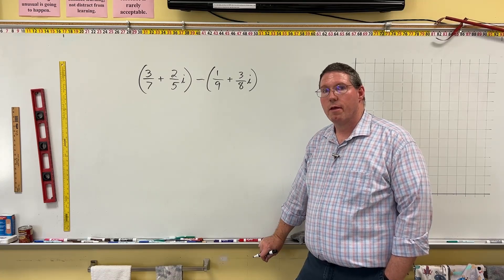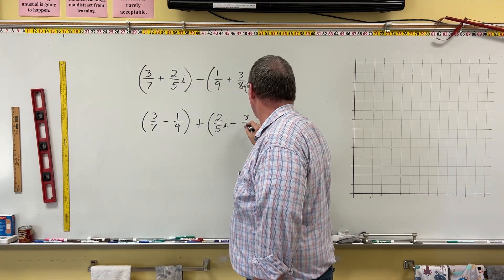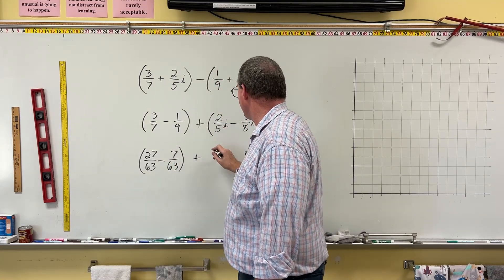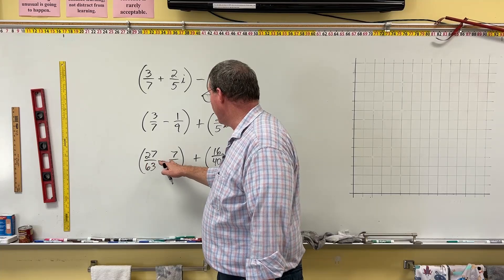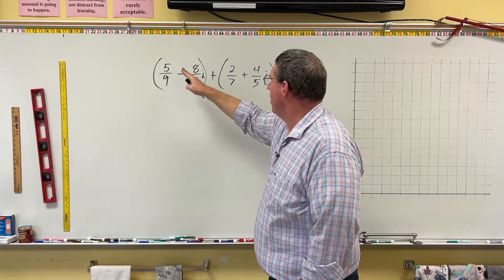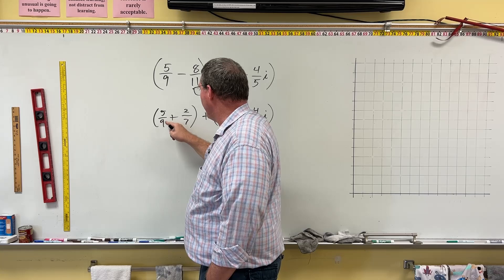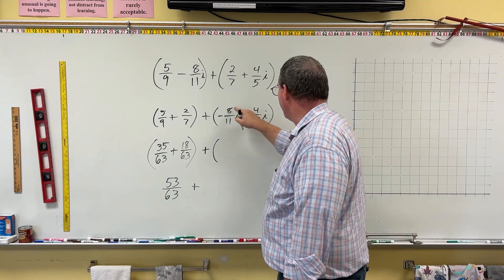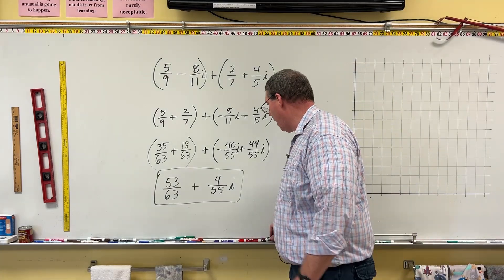College Algebra - Adding & Subtracting Complex Numbers Containing Fractions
Professor Ryan shows how to add and subtract complex numbers that contain fractions.